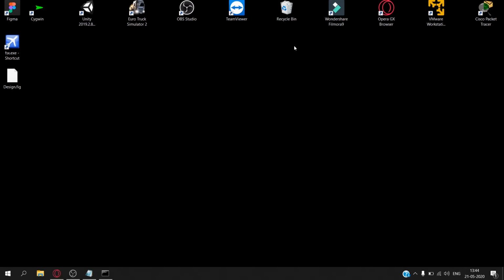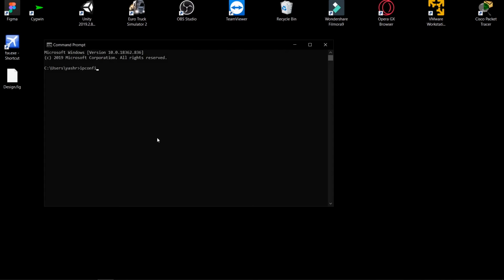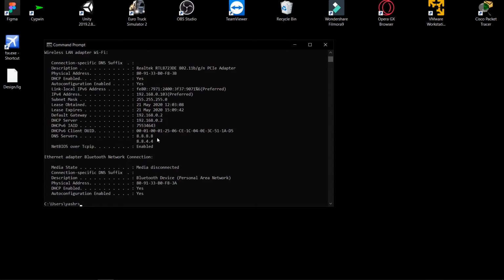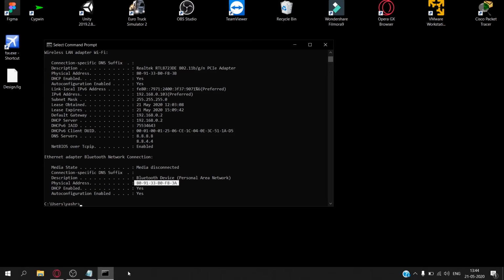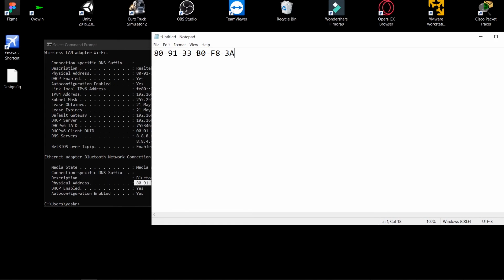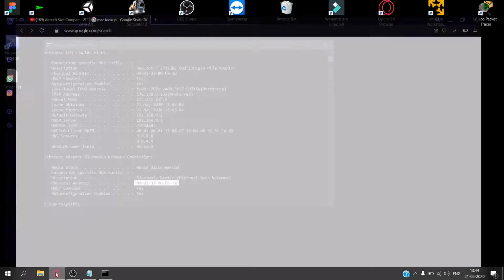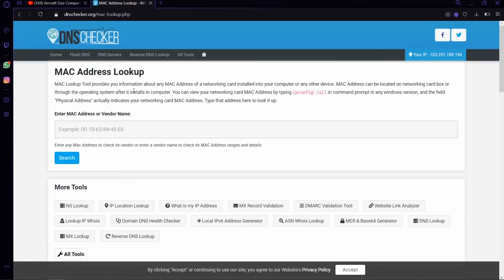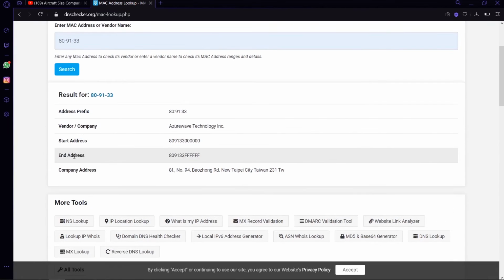What is MAC Address in Computer Networks, DNS Lookup Explained | Networking and Security Tutorial #3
Hi there folks!🤗 We're back with yet another video on Networking Tutorial for Beginners.

Today, you'll learn:
- MAC Address Definition
- DNS Lookup

We hope you'll enjoy this video..! If that is so.. Please do like the video, share with friends so that they can even learn a new skill right away..!

Till then,
Stay Curious, Happy Networking!😉✌